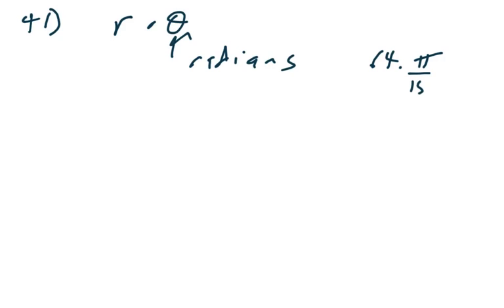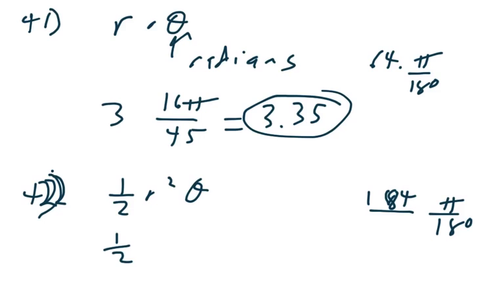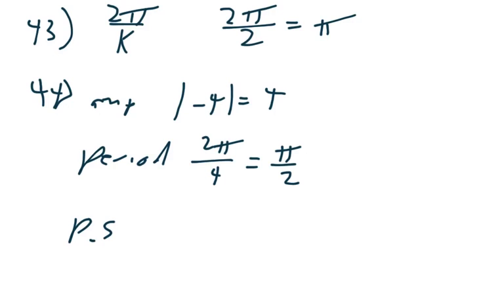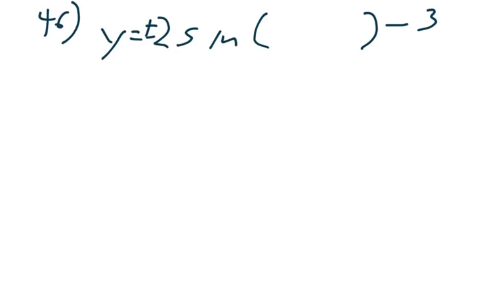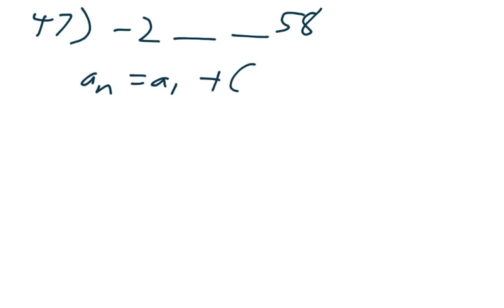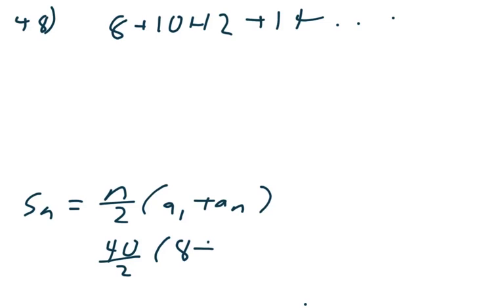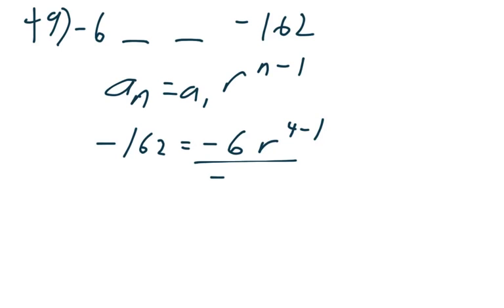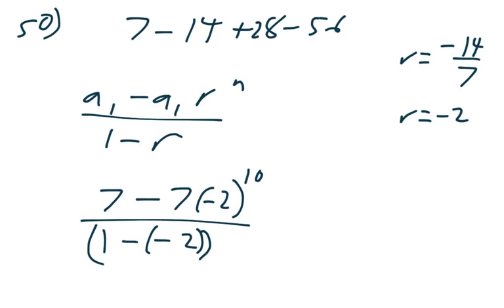Review 2 41-50